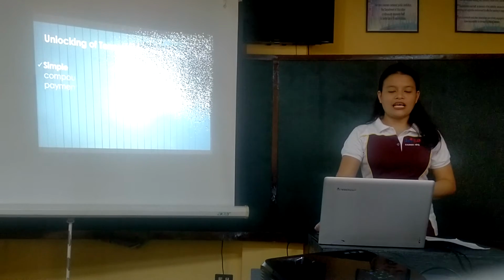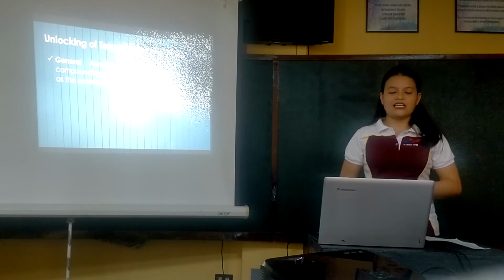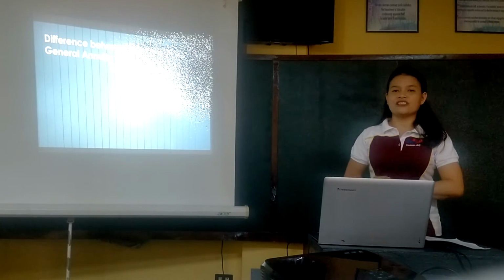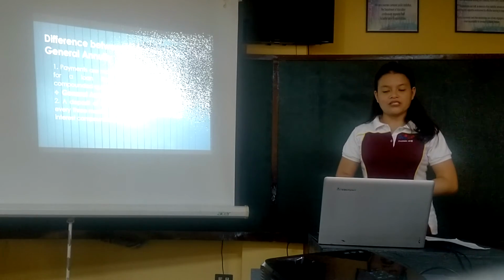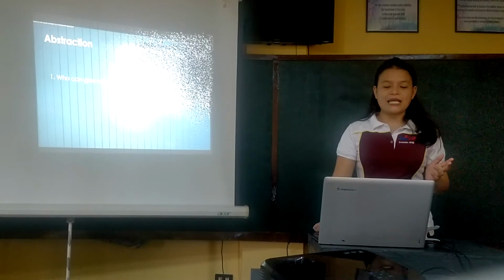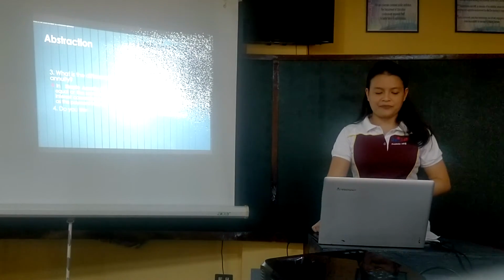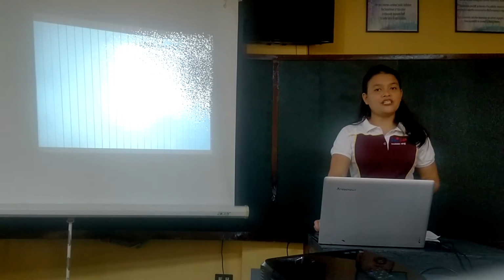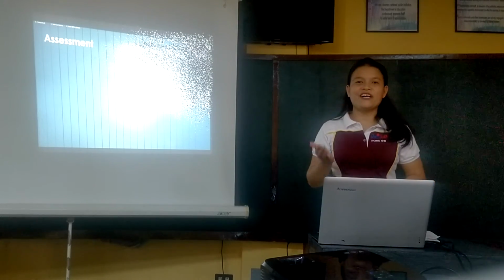Teaching Demo in General Mathematics